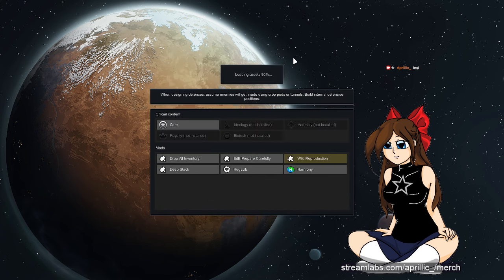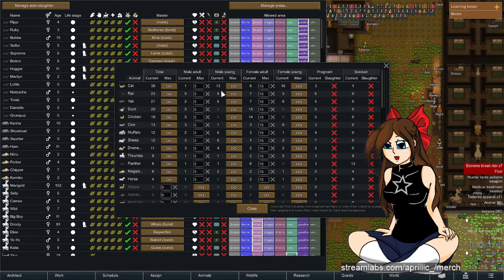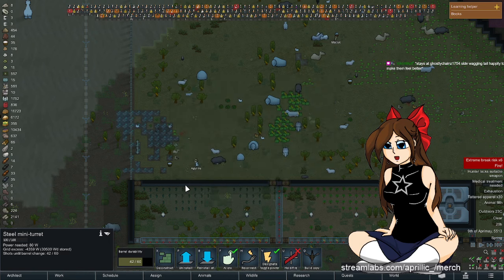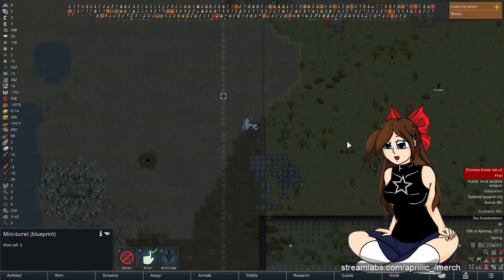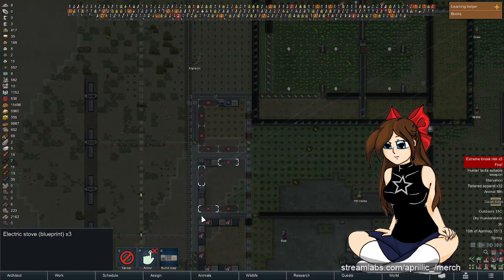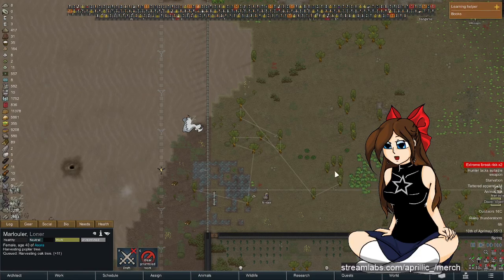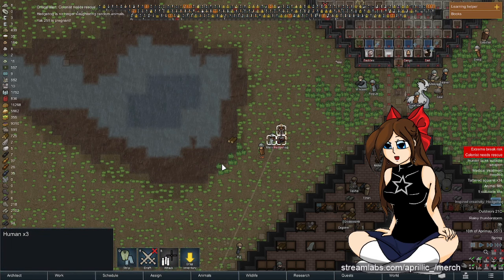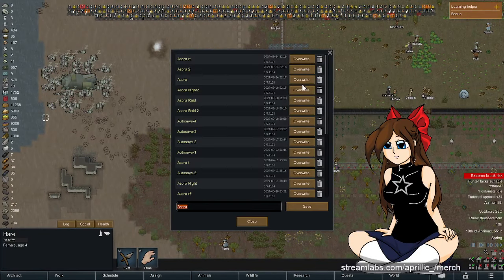Defoliator vs time Part 1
Asora waits patiently for colonist upset by death and cannibalism to return to calm. Wild prey hides along side the scythers while the defoliator ship expands, preventing Asora from hunting them.

Faction: Asora
Settlement: Dryden

An almost vanilla play through with minimal mods.

Starting out with way too many people (21), original game characters with original stats from several past maps, a handful of pets, modest starting gear, excessive food. Hopefully we don't die out after one or two winters, It'll be hard to sustain such a huge colony right from the get go.

RimWorld Core game
Mods:
. EdB Prepare Carefully
. Wild Reproduction -1.5 update disabled
. Drop All Inventory
. HugsLib, Harmony
. Deep Stack